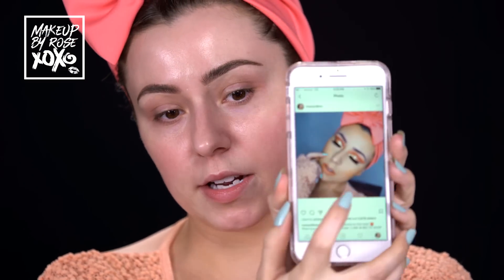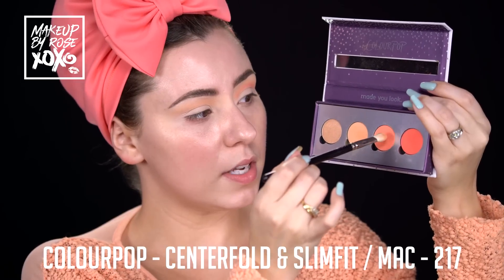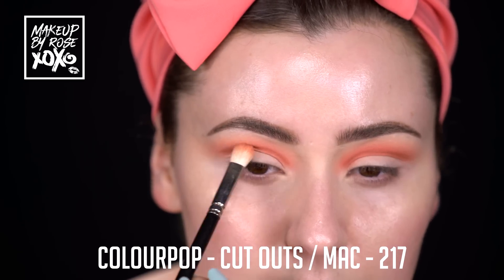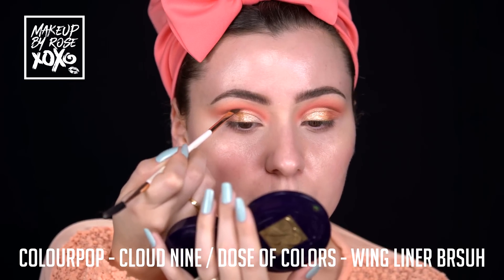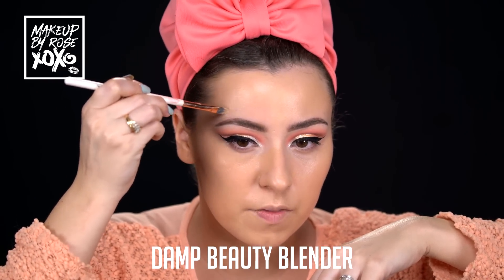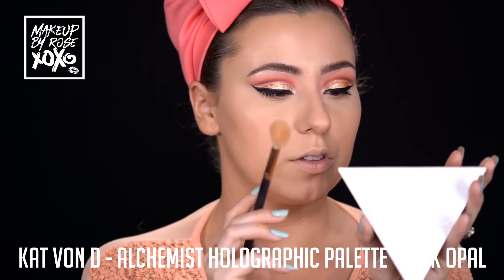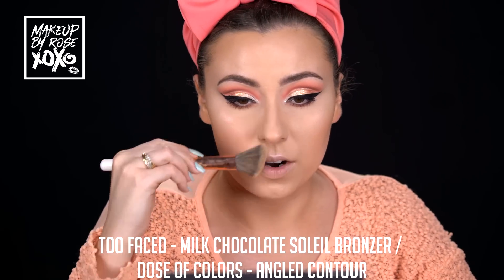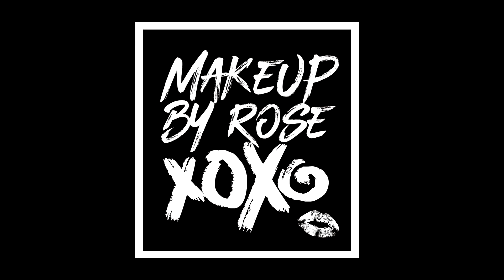PEACH CUT CREASE | ROSE SIARD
Here is my spring ready peachy cut crease. I really want you guys to try the NEW Colourpop Nectar Collection. Hope you enjoy this look!

code ROSEANDBEN and ROSEANDBENVERSAPACK

XOXOROSE for 10%off

ROSEANDBEN

ROSE

ROSE10 for 10%

 Fresh FreshFace Instant Glow Luminizer

Colourpop Shadows : Hear Me Out, Cut Outs, Top Notch, Cloud Nine

clinique beyond perfecting foundation -  Cream Chamois

kat von d lock it brightening powder - petal